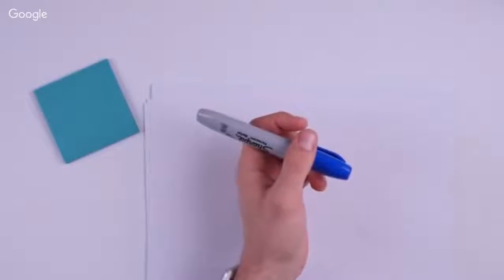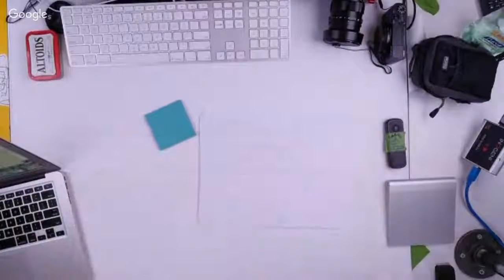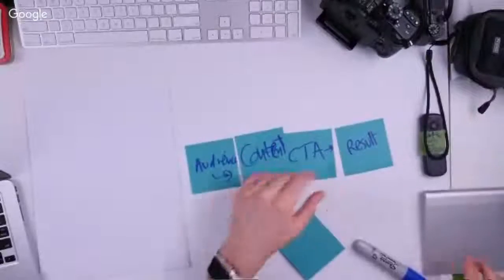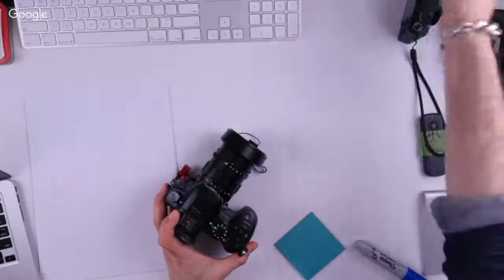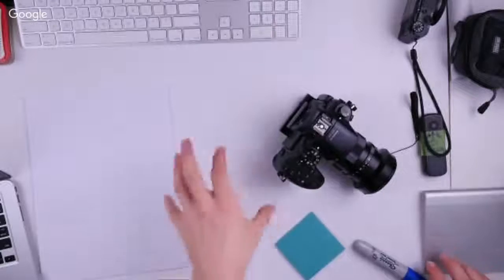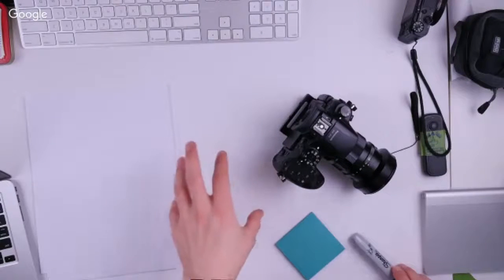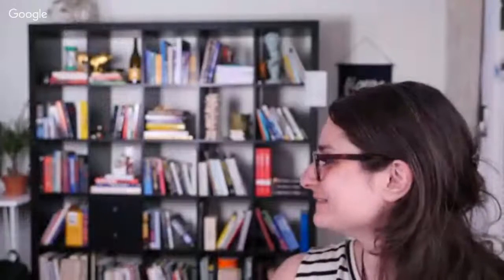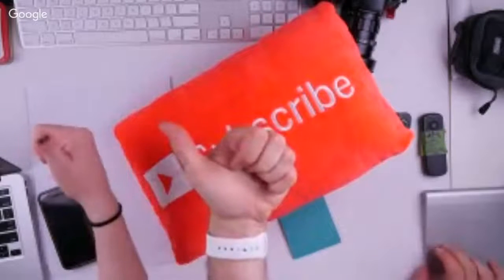How to make promo videos for beginners | One Month Video | Webinar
We're in the trenches making a new course and would love your input on what you want to learn. The purpose of this webinar is for you to help us tailor the course to your interests!